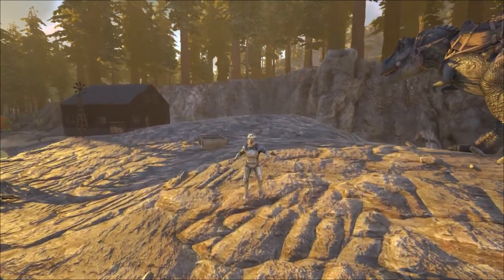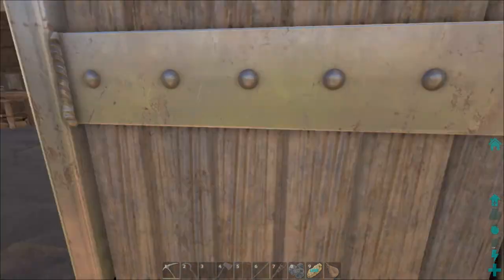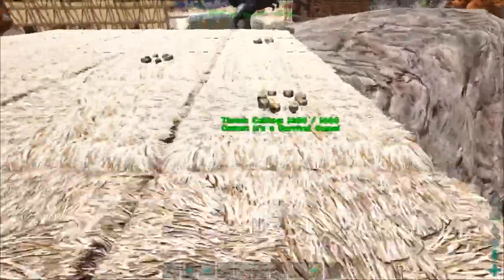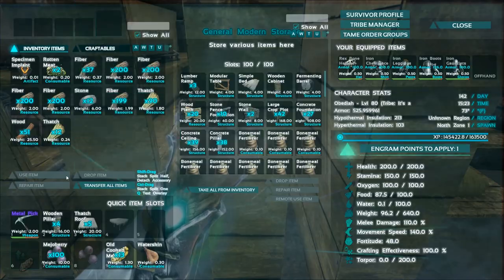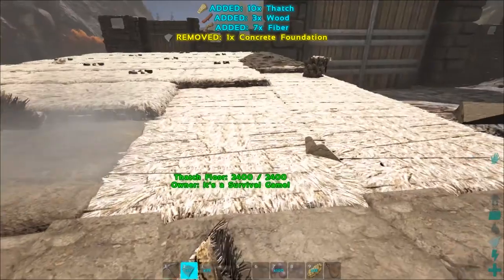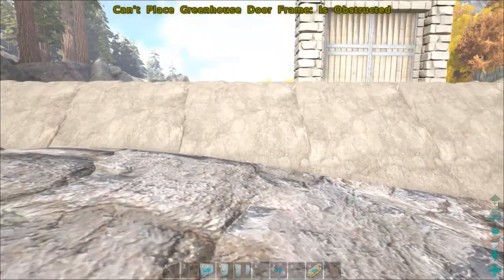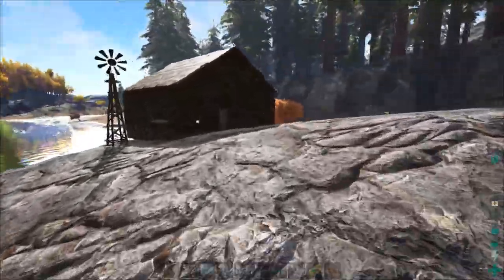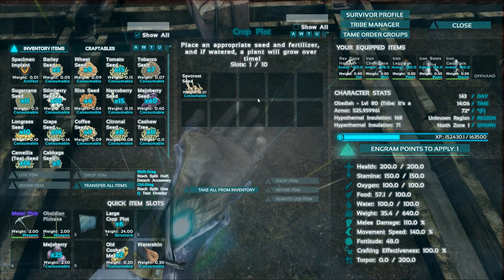Ark: Primitive Plus: EP5: FARMING SIMULATOR!!!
Hey Guys,

Today we play with all of the farming stuff available in Primitive Plus. We build a massive greenhouse/farm and get a ton of crops growing!

Intro:
Title: Birds
Artist: Tyler Twombly
Album: Chill Beats EP

Title: Pump it Up
Artist: Tyler Twombly